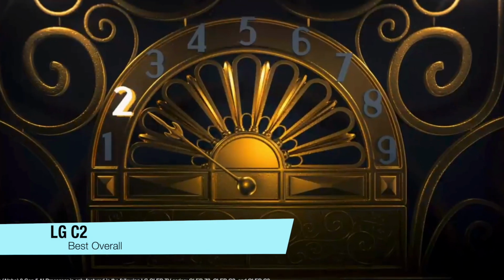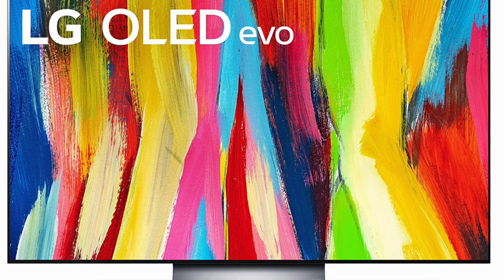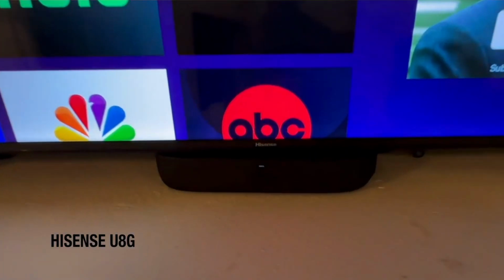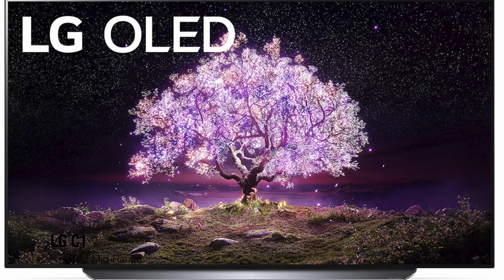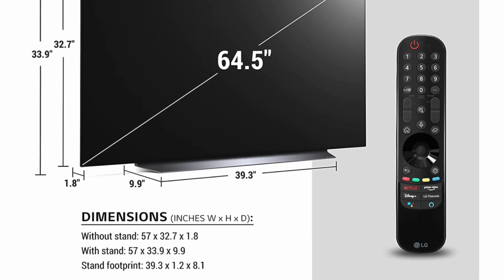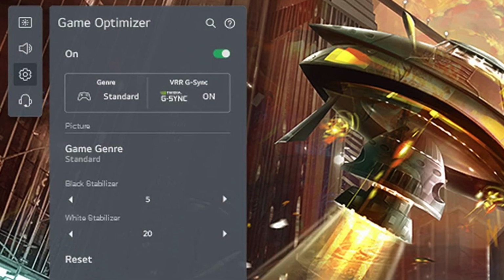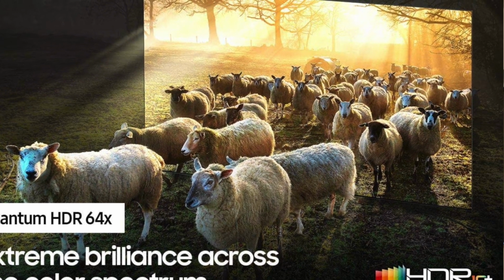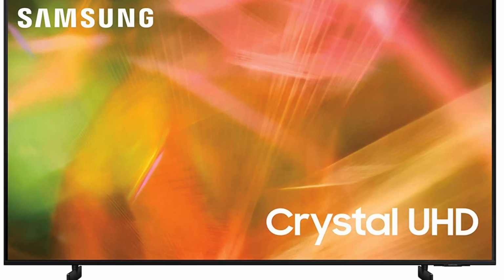TOP 5 BEST TV FOR XBOX SERIES X: Top TV For Xbox Series X (2023)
Are you looking for the Best TV for Xbox Series X? Check the list below for the Best TV for Xbox Series X currently on the market.

Thanks for checking out my video on the Best TV for Xbox Series X. Check out my recommendations below:

Best Overall
Best Value
Best Mid-Range
Best Large Size
Best Budget / Small

In this video, you’ll learn about the Best TV for Xbox Series X currently available. I tried to keep this list as comprehensive as possible and include something for everybody no matter what you’re looking for. I’ve narrowed this list down from an original 15-20 choices to ensure you’re getting the best of whatever it is you’re after.

LOOK! Are you trying to build a business online but, don’t know where to start?